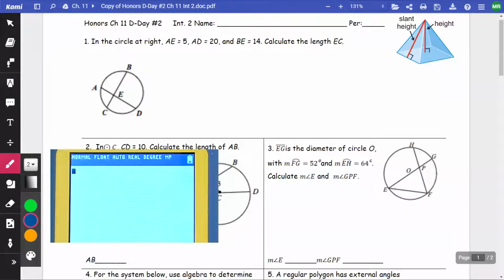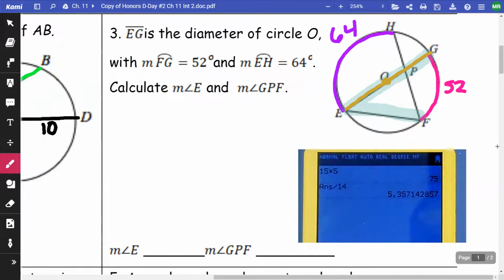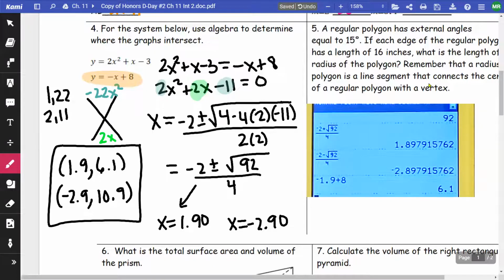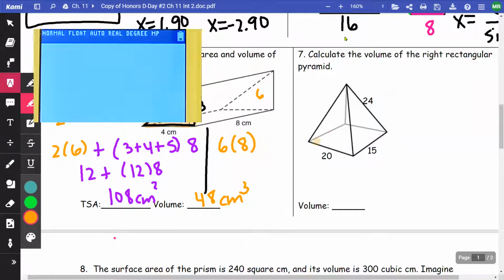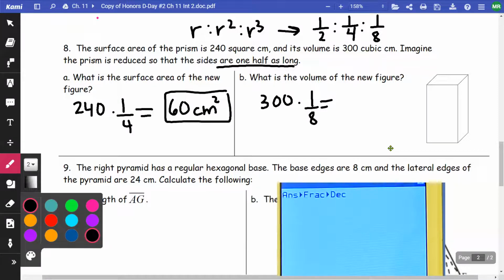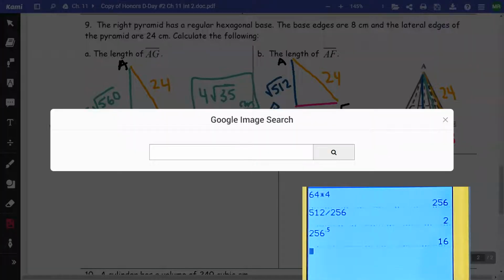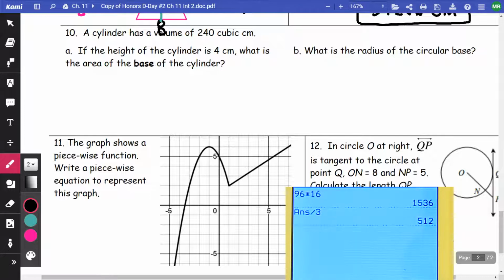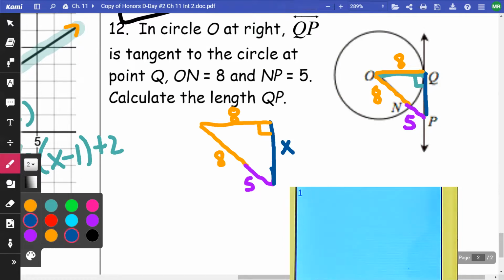Int2 Ch 11 D Day #2